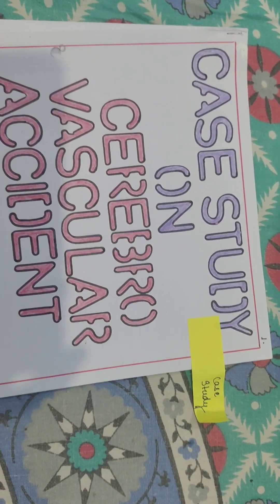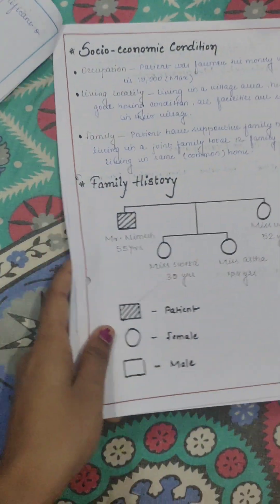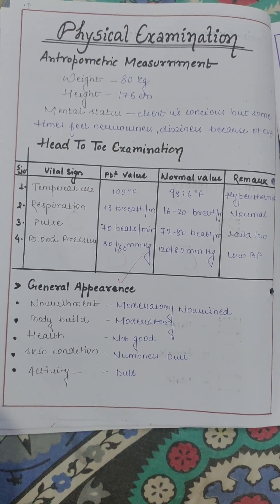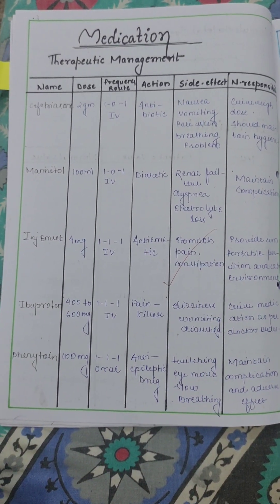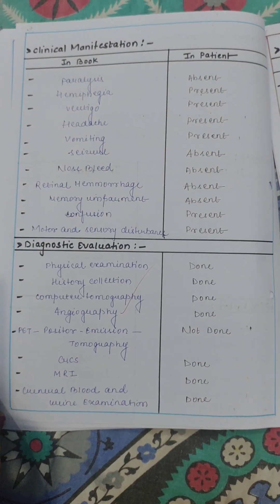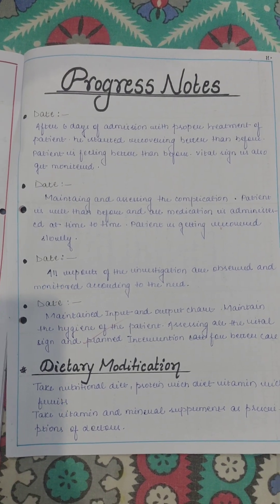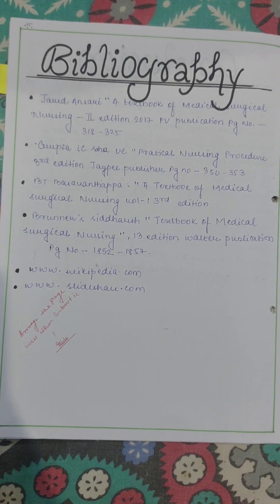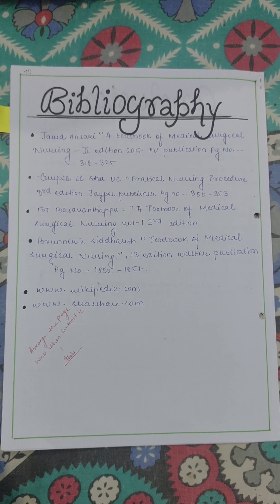Case Study of cerebrovascular accident